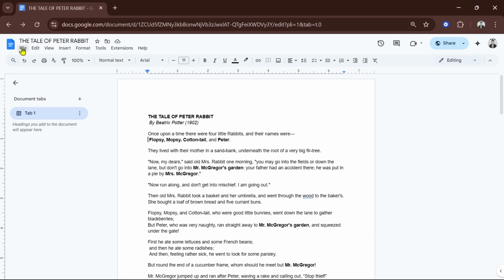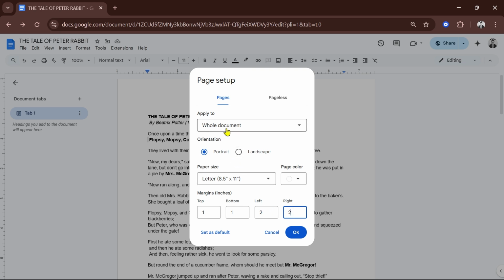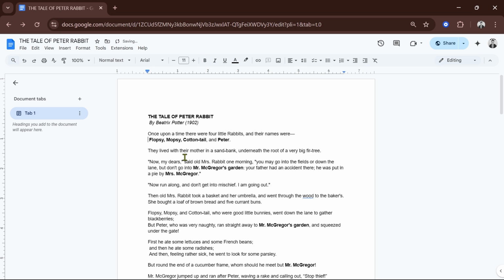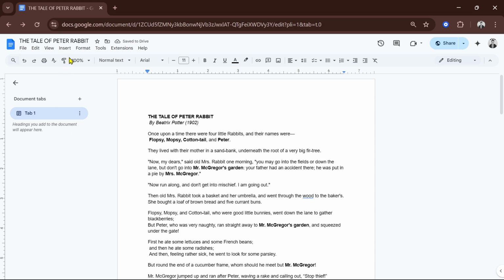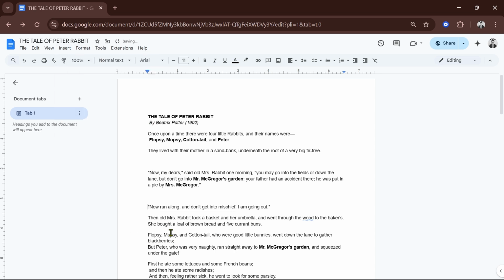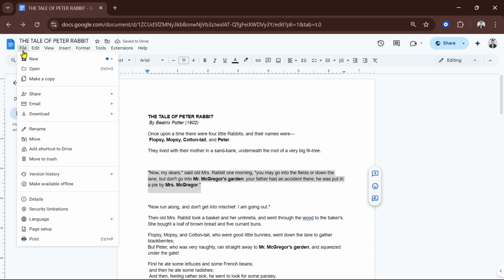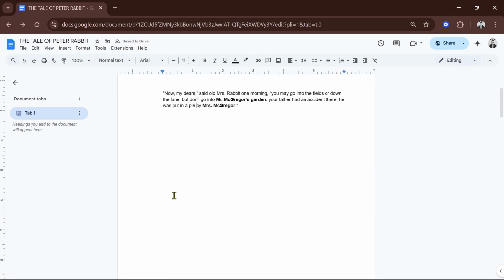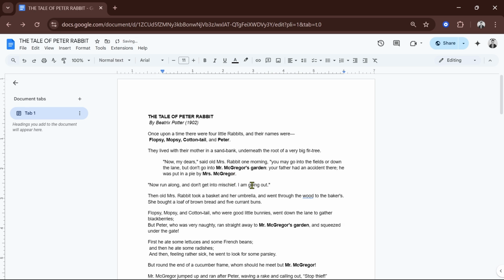How to Change Margins in Google Docs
In this video tutorial you will learn how to change margins in Google docs!